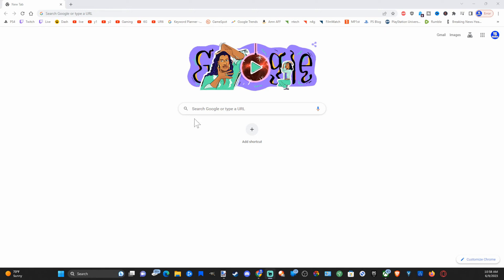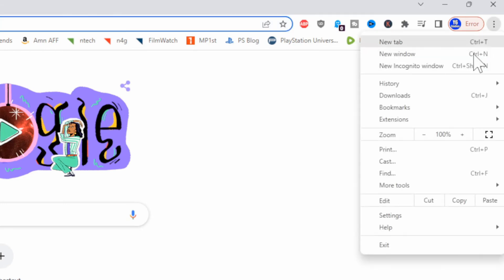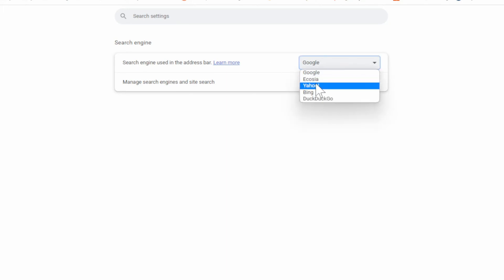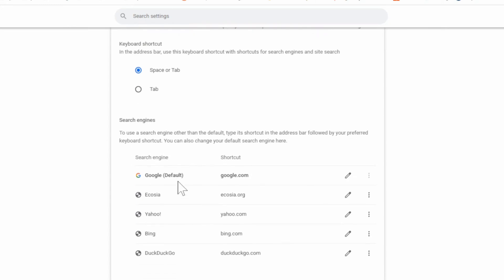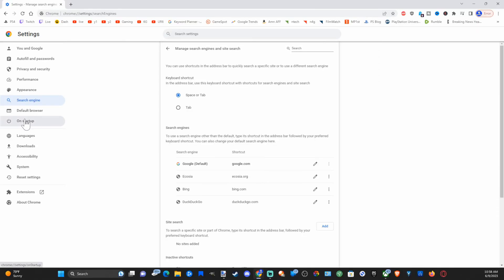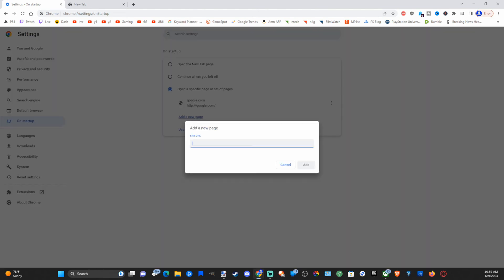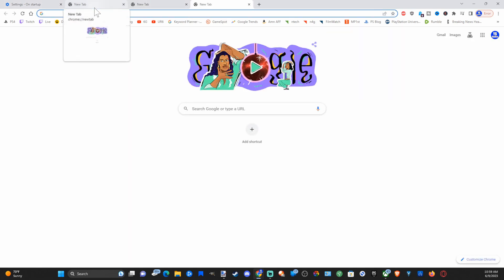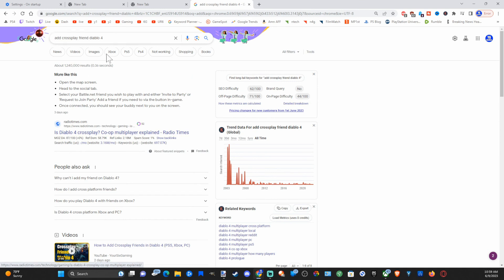How to Remove Yahoo Search from Chrome Browser (Fast Tutorial)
Do you want to know how to remove yahoo search from the Chrome Browser. Go to settings and then go to search browser and change it back to google and then delete the yahoo search as an option. Then go to startup and add a new start up page and just type in google dot com and then when you open a new page it will go to google instead of yahoo.com